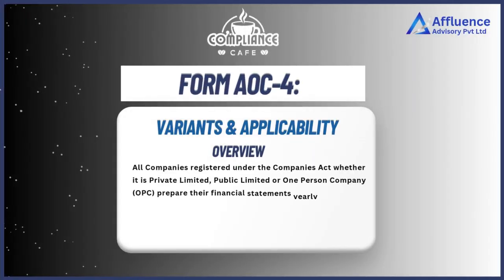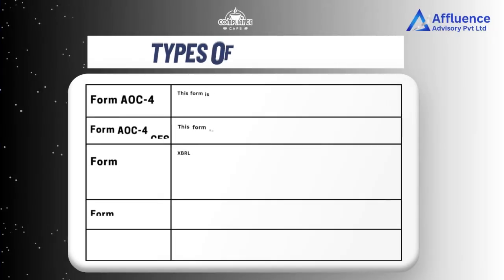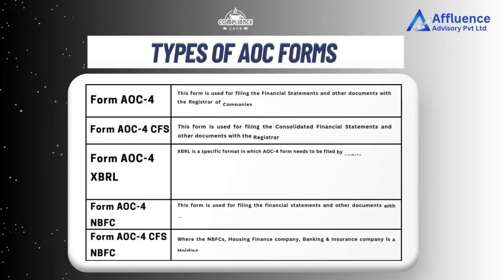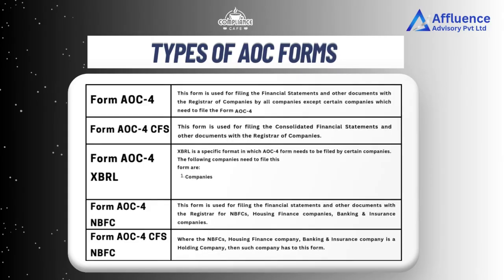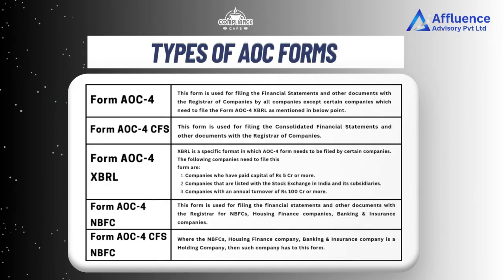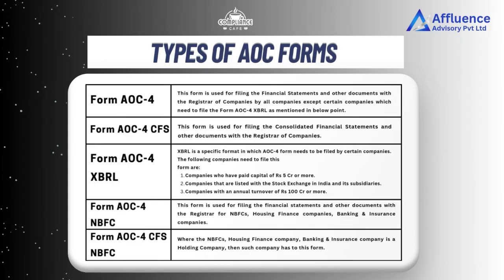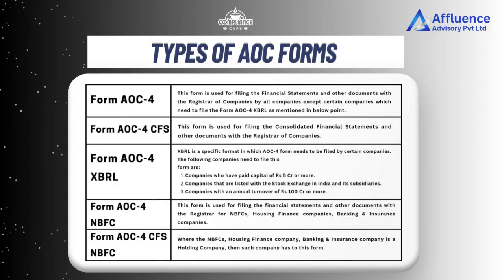Compliance Cafe – Episode 5 | AOC-4 The New Compliance Frontier under MCA V3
🚨 MCA V3 has transformed the filing of Form AOC-4, bringing new compliance challenges and requirements.
This episode of Compliance Café breaks down everything you need to know about AOC-4 filing under the new portal:

✅ What Form AOC-4 is and why it matters
✅ Different variants (AOC-4, CFS, XBRL, NBFC)
✅ Key changes under MCA V3 Portal
✅ Common mistakes that lead to rejection
✅ Filing strategies & compliance hacks
✅ Penalties for delay/non-filing

Whether you’re a Company Secretary, compliance professional, or business owner—this is your ultimate guide to navigating AOC-4 under MCA V3.

Our Upcoming Webinar: Mastering the Board’s Report: Legal Mandates, Practical Insights & Best Practices under Companies Act, 2013
Date: 22/8/2025
Time: 2pm to 3pm